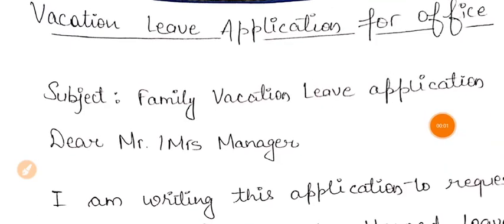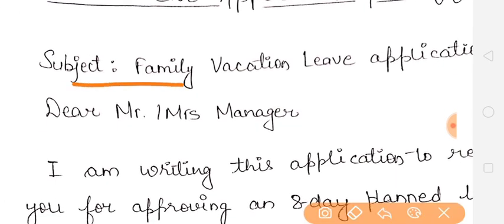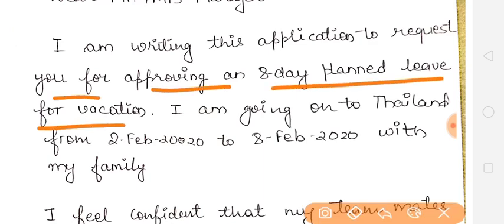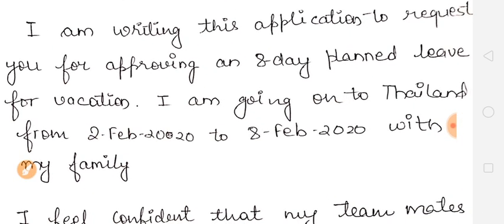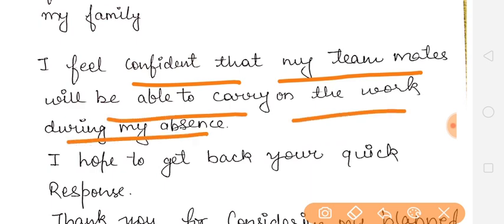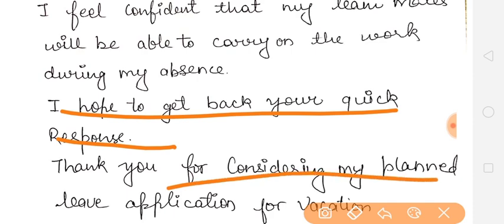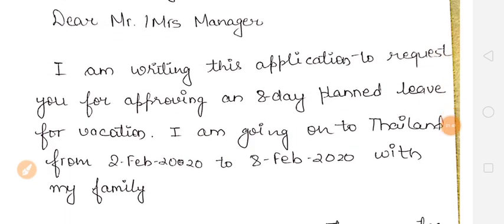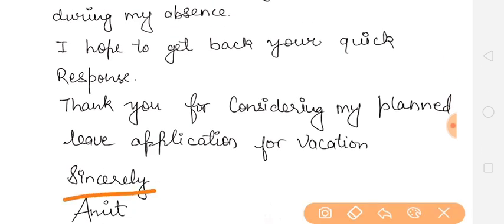Vacation leave application for office